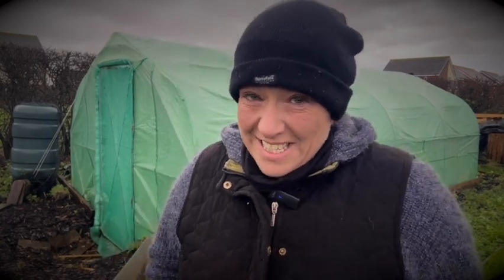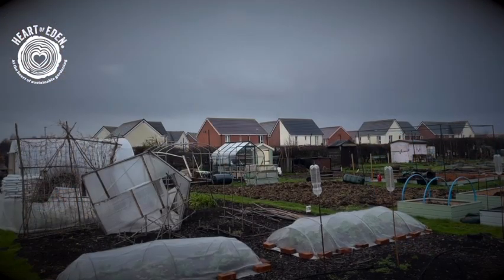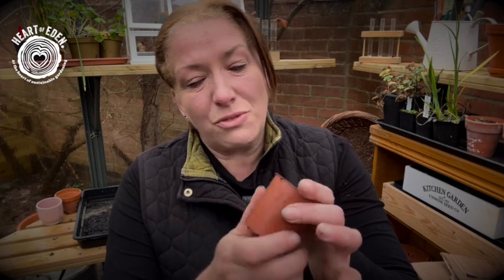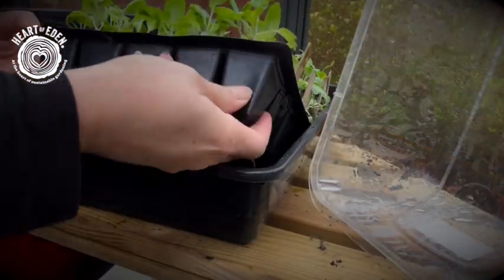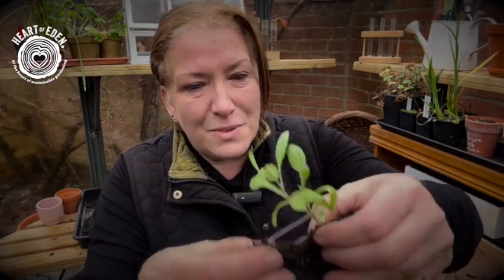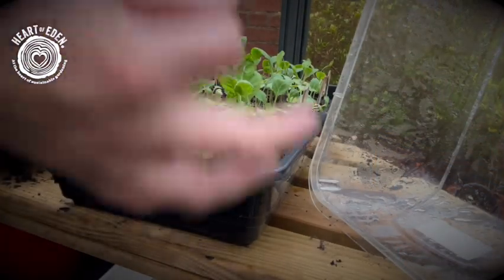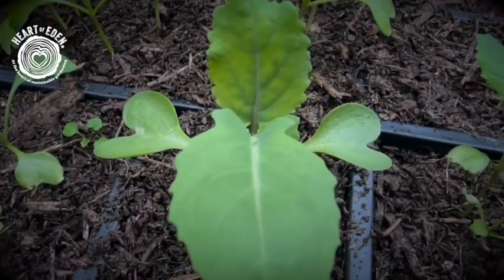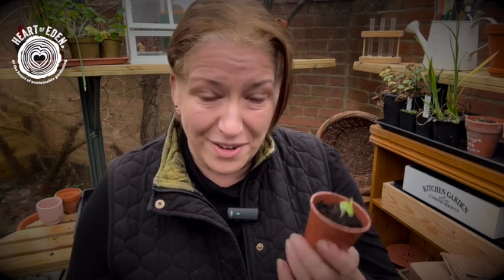Allotment Gardening U.K - Weather Warning Gardening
Another horrendous weather weekend- I may not be fairweather as a gardener- but I am a safety girl! So a bit of temporary fixing up and into the safety of the home greenhouse to take care of my seedlings!